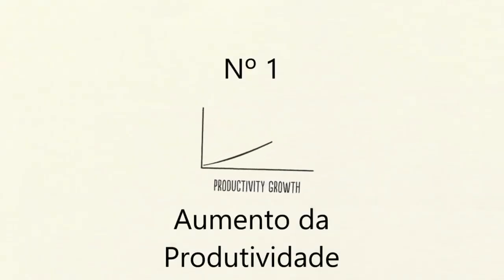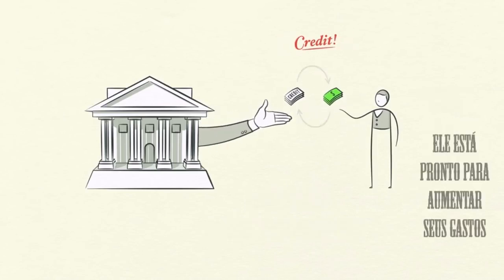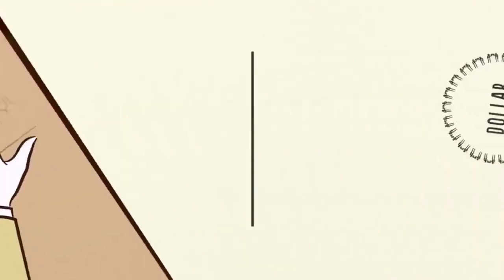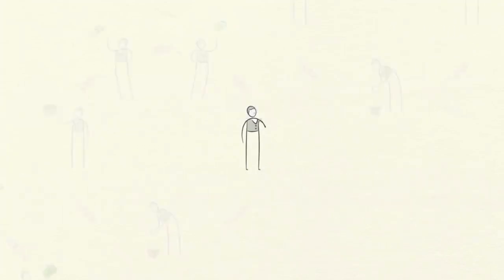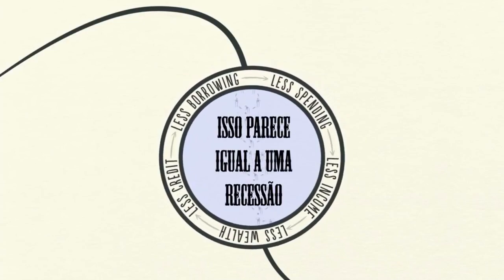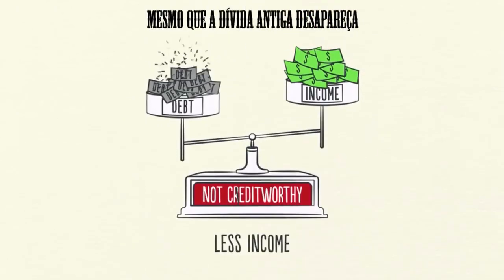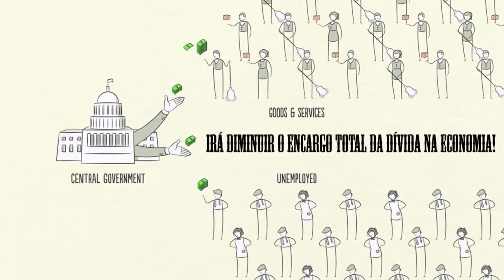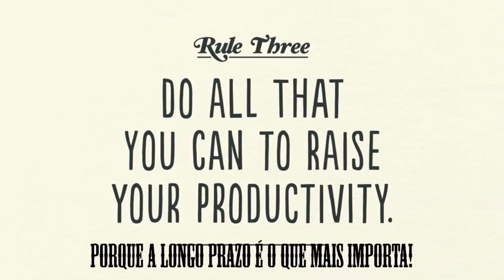COMO FUNCIONA A MÁQUINA ECONÔMICA RAY DALIO | DOCUMENTARIO LEGENDADO PTBR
Fala Brimo, tudo bem com você?

Já ouviu falar da máquina Econômica?

Assista a explicação de como funciona.
Raymond Dalio é um investidor bilionário americano, gerente de fundos de hedge e filantropo. Dalio é o fundador, co-presidente e co-diretor de investimentos da empresa de investimentos Bridgewater Associates, um dos maiores fundos de hedge do mundo.

Esse é um dos melhores videos sobre COMO FUNCIONA A ECONOMIA em apenas 30 minutos (legendado PT-BR).

✅ Descubra as melhores Empresas Estatais da Bolsa para Investir com o novo relatório da Levante Investimentos ↴

✅ Entre agora mesmo para o meu GRUPO NO TELEGRAM e receba relatórios sobre as empresas mais TOPS do mundo↴

Tmj! 🐪

ENTRE agora mesmo para o meu CLOSE FRIENDS e tenha acesso a CONTEÚDOS EXCLUSIVOS↴

Baixe GRATUITAMENTE o FLIPER App, o melhor aplicativo para acompanhar seus investimentos↴